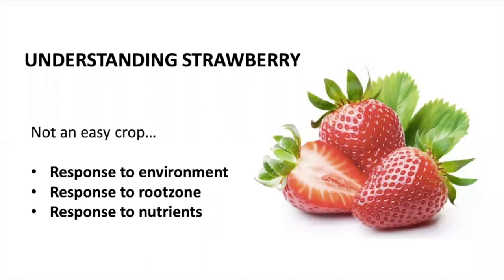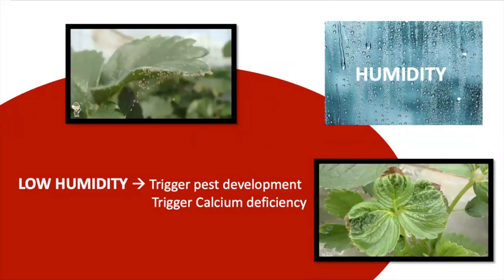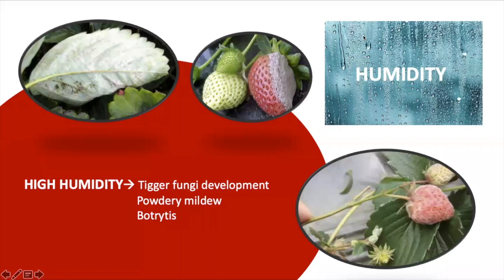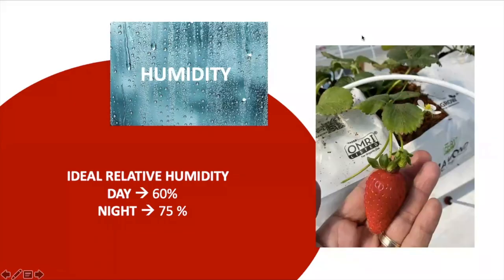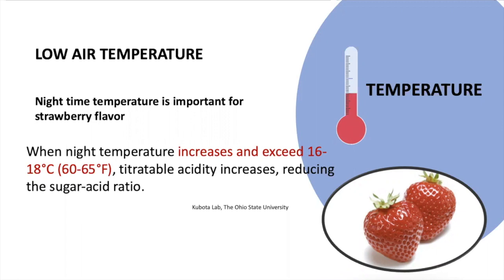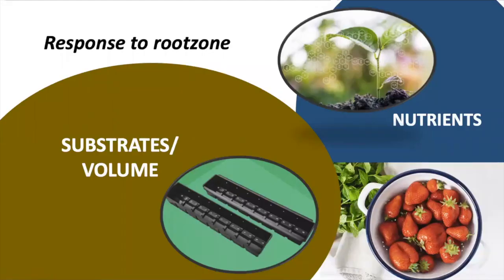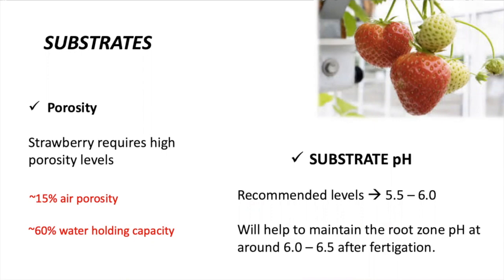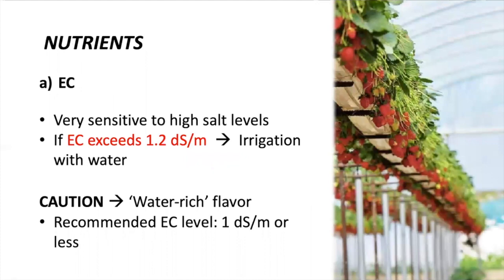Mastering Hydroponic Strawberries Farming | Modern Agriculture & Growing Strawberries Hydroponically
Today’s video is about mastering hydroponic strawberries farming, modern agriculture, and growing strawberries hydroponically. M. S. Karla García discusses hydroponic strawberry production and all you need to know to grow them in the greenhouse.

Welcome to a new class in Horton Americas TV. Today we are going to learn about strawberries. In this quick video, we'll learn the key aspects to grow tasty strawberries. First, we need to accept the fact that strawberries are not an easy crop. In order to get good yield and fruit quality, we need to work a lot on key variables, like the environment, the root zone, and nutrients.

Let's start with the environment, including temperature and humidity. A strawberry crop is very sensitive to different variables, even including light, but let's focus for now on temperature and humidity. The humidity variable is related to pest incidents and also nutrient uptake. Low humidity levels can trigger pest incidents, including the strawberry moss spider mites. In order to avoid this pest, you need to maintain night and daytime humidity levels within the recommended numbers. Also, calcium deficiency is something that you can find when you grow strawberries in low humidity levels.

When growing strawberries hydroponically, all of the materials that will be utilized to generate the harvest must be carefully chosen. The troughs in which the plants will be grown are the first step. Strawberries require a minimum of 2 liters of substrate per plant. The substrate is one of the most crucial aspects of growing strawberries hydroponically. Aeration of the root zone is essential for strawberries. As a result, it is advised that strawberries be grown in a medium with at least 15% porosity in the root zone.

In order to avoid deep burn or calcium deficiency, we need to work on nighttime humidity, maintaining a relative humidity of when night time humidity is below these numbers. It's common to find deep burn in the colics and also strawberry leaves. It's hard to maintain these conditions of humidity inside of
your growing system, but it's possible to work with alternative treatments of humidity in order to avoid calcium deficiency.

Strawberry plants might take anywhere from 90 to 120 days to bear fruit. It should take roughly 100-120 days if you're using the right type of hydroponic growth system and it's working properly. When strawberries become infected, what should you do? What causes it to spread, and how can you prevent it from spreading further? A plant can become infected with diseases in a variety of ways, one of which is by being too close to other plants that have the same disease. Make sure your strawberry plants have lots of room to grow so they don't spread! Make sure you don't overwater or fertilize your strawberries, as this may cause them to taste sour when eaten.